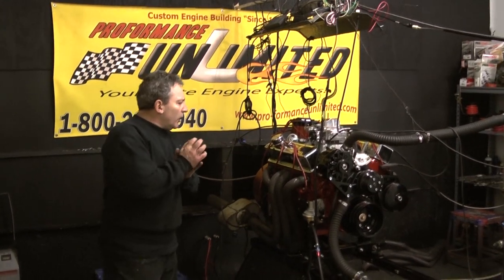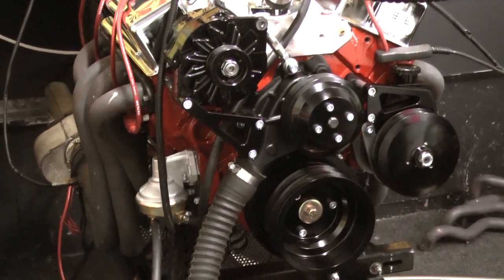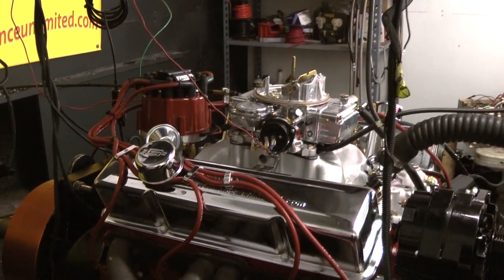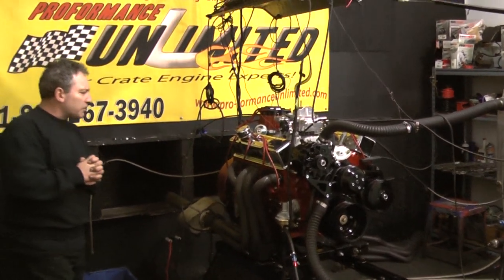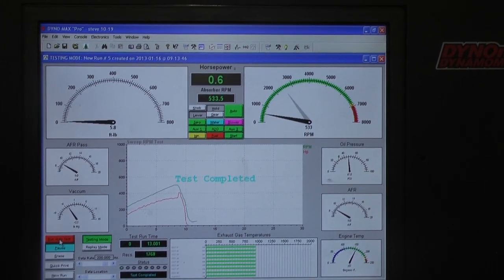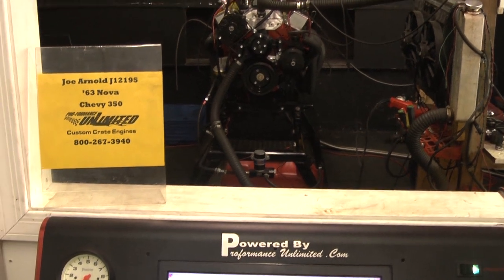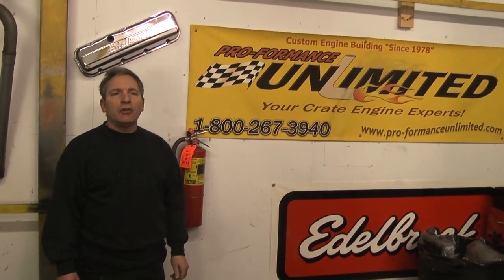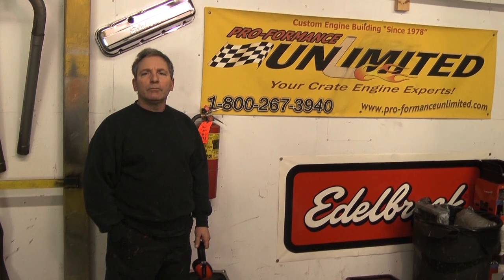Chevy 350 320HP Crate Engine Package Dyno Run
Proformance Unlimited's Chevy 350 with 320hp...you can view this engine package at the following